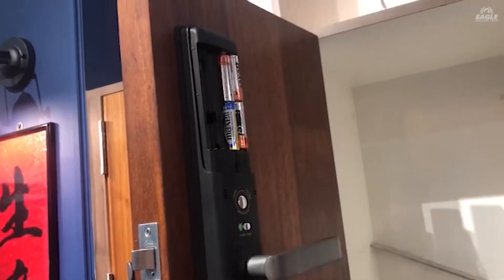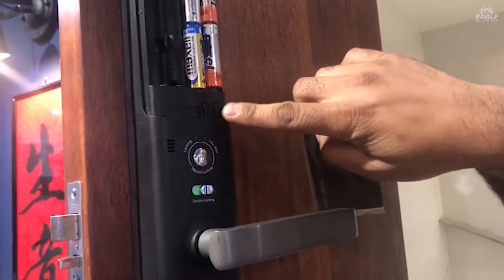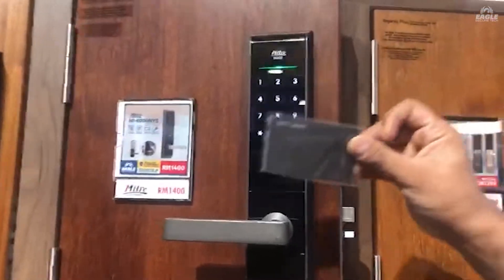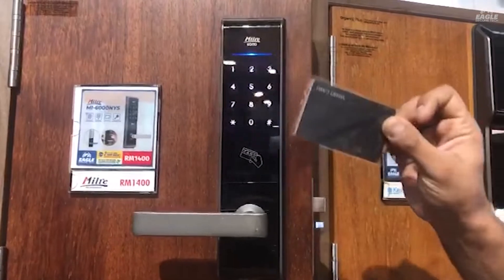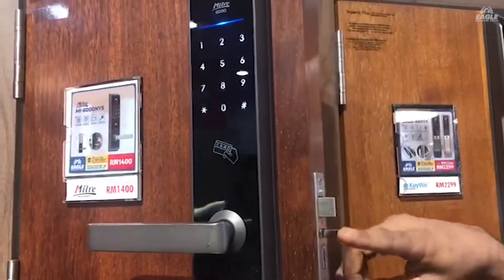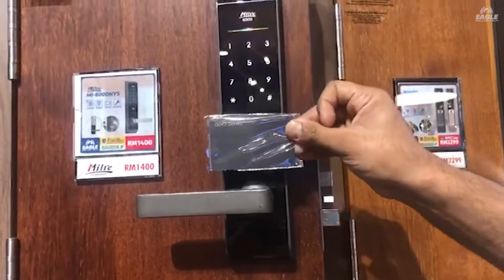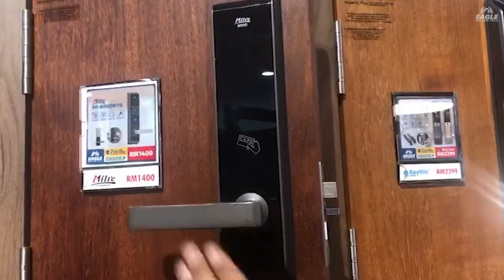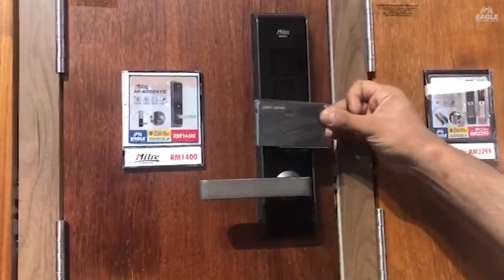MILRE Smart Digital Lock - How to Register Access Card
𝗘𝗔𝗚𝗟𝗘 𝗦𝗘𝗖𝗨𝗥𝗘 𝗧𝗘𝗖𝗛 - 𝗗𝗜𝗚𝗜𝗧𝗔𝗟 𝗟𝗢𝗖𝗞 𝗦𝗣𝗘𝗖𝗜𝗔𝗟𝗜𝗦𝗧
Why choose EAGLE SECURE TECH? When choosing a digital lock - what matters most is you buy a product within your budget, which suits your needs and MOST importantly installed professionally, proper training and after sales service! That’s what we are all about - to provide the best customer satisfaction to YOU, our valued customers.

☎️ Contact / Whatsapp for more info.

When it comes to protecting lives and valuables, we at Eagle Secure Tech aims to make a responsible contribution to raising security in many aspects of life. To achieve this goal, we provide mechanical and electronic security solutions that help you feel safe and secure, no matter where you are. This is reflected in how we position ourselves, to be YOUR trusted partners in security solutions: ‘Security is a matter of Trust.’

🏠 Showroom: No 5-1, Jalan PJU 5/9, Dataran Sunway, Kota Damansara, Petaling Jaya Selangor. Customer parking available directly outside showroom.

Our flagship showroom in Kota Damansara, showcases a wide variety of security products for your home or business use. From Mechanical Locking Solutions from ABUS Germany, to Digital Door Locks brands such as Keywe Korea, Epic Korea, Trident, Yale, Samsung, Philips, and many more, you'll be sure you will find a suitable product for you here!